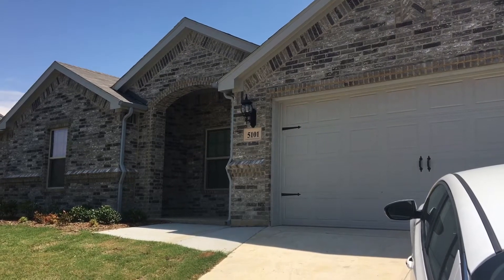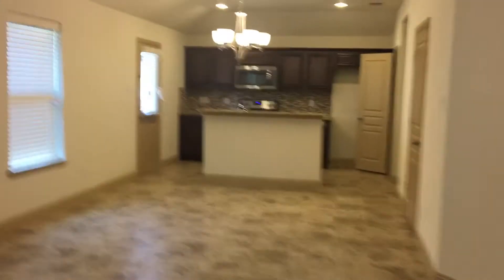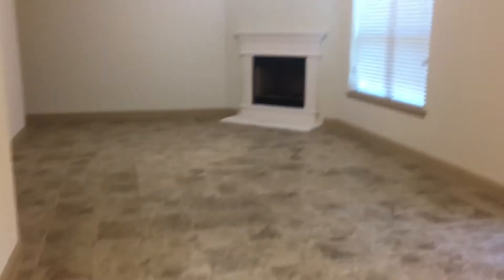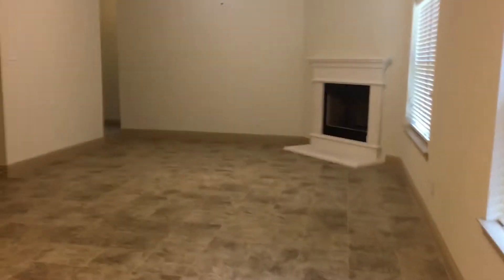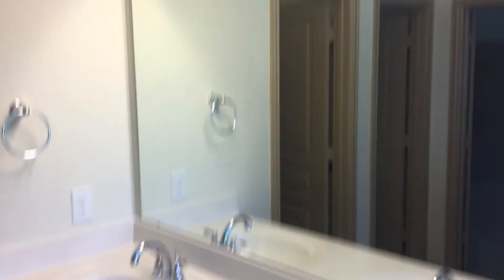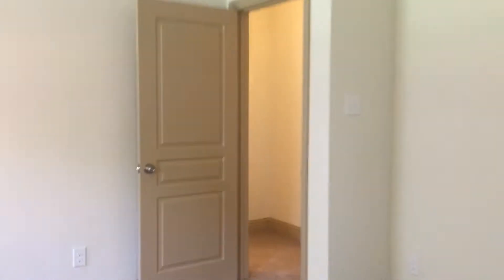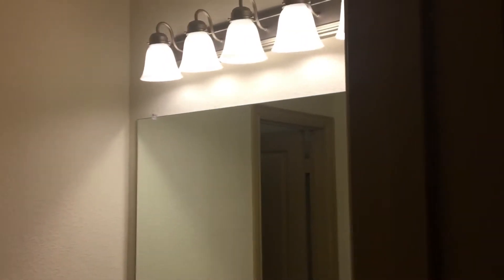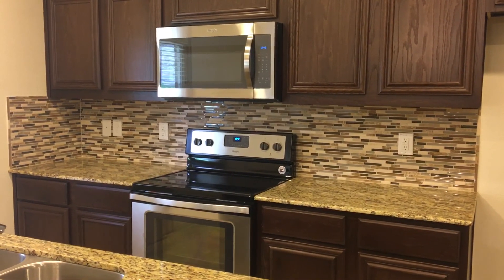5101 Braddock - Arlington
4/2/2 - NEW!